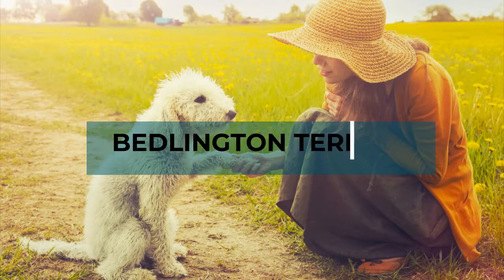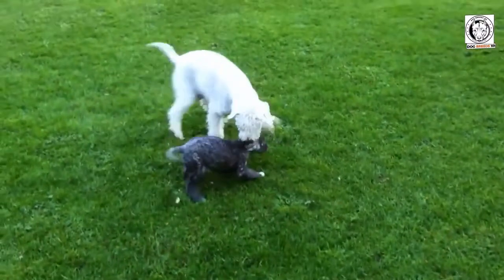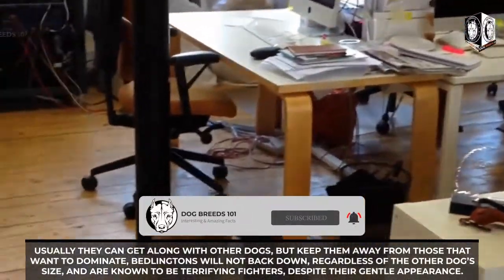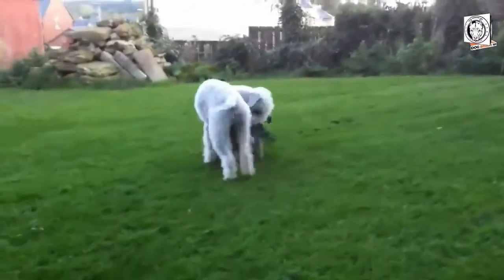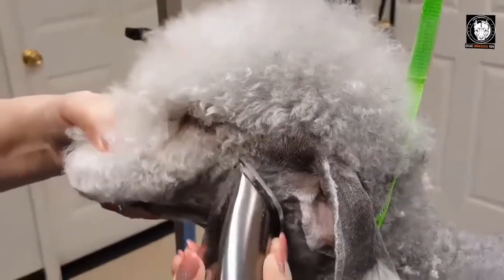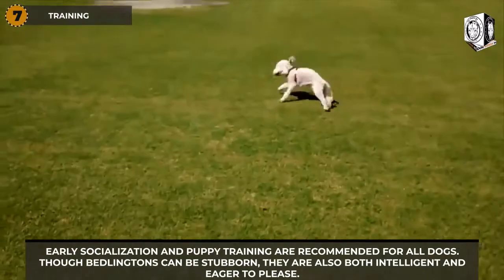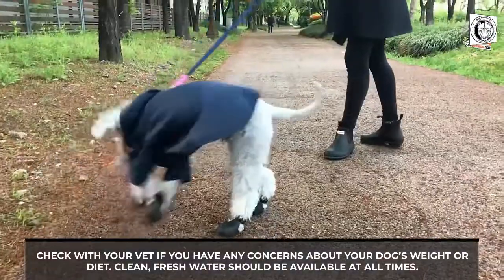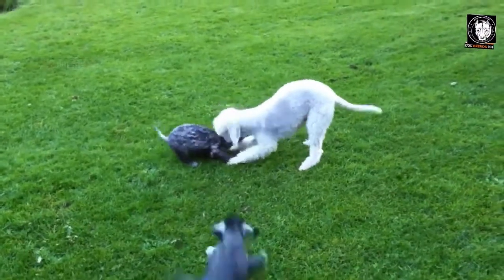Bedlington Terrier Dog Breed - Bedlington Terrier (Puppy) Temperament Characteristics Facts & Traits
Hello and welcome to the Dog Breeds 101. Today we are going to talk about most popular Bedlington Terriers dog breed.

In this new Dog Breeds 101 video, we are going to explore interesting and amazing facts about bedlington terrier dog breeds. 'We discover the Bedlingtong Terrier dog's origins, temperament, physical characteristics, weight and height, How to groom a bedlington terrier dog at home, its excercise and training, its nutrition, health, care & treatment.
We also highlight potential health risks in the Bedlington Terrier's Dog Breed. By highlight the different needs of the Bedlington Dog Breed, you can better care for the breed and what you need to do to care for them to live a long life of health and happiness.

Bedlington Terrier Dog Breeds 101 - Interesting and Amazing Facts, Temperament, Characteristics, and Traits
The Bedlington terrier dog breeds has the appearance of a little lamb. Bedlington has pear-shaped. They are different from other Terrier breeds with their arched backs and long legs. The Bedlington has a thick double coat of a mixture of hard, and soft hair standing out from the skin. Bedlington Terriers come in a variety of coat colors: Blue, Blue and Tan, Sandy, Sandy and Tan, Liver, and Liver and Tan. Bedlington Terrier puppies start life with darker coats that lighten as they move toward maturity.

The Bedlington Terrier was developed in and named after the mining town of Bedlington in the country of Northumberland, England in the early 19th Century. The original name for the Bedlington Terrier was the Rothbury Terrier, named after the district of Rothbury, located on the English border. About 1825 the breed was renamed the Bedlington Terrier, after the Bedlington Mining Shire. It was also used as a vermin hunter by the miners of Bedlington. Both the Otterhound, and Dandie Dinmont Terrier, are possible contributors to the breed. Some breeders, especially those in England will cross Bedlingtons with Whippets and Greyhounds to produce what they call Lurchers.
The Bedlington Terriers are intelligent playful, cheerful, and loyal to its owners making them a good family pets. Bedlington Terrier Dogs, are Love to spend time with its owner their children and fairly friendly to strangers, and loving to children.  Bedlington Terrier Breed, needs to learn to get along with cats, and other household animals when it is young. Bedlingtons will not back down regardless of the other dog’s size and are known to be terrifying fighters despite their gentle appearance. Bedlington Terrier Bred to hunt, they will chase moving animals which means other small pets or livestock, such as rabbits, chickens, hamsters, may not live peaceably with your Bedlington Terrier.  Bedlingtons are super-fast runners, and need to be taught to come back when called.

Gromming
The Bedlingtons has many advantages over most other terriers when it comes to show grooming. Bedlington Terriers Breed crisp and curly coat is a mix of soft and harsh but not wiry hair. Bedlington Terrier Dogs need to be combed at least once a week to prevent matting.

How to grooming a Dog at Home.
Bedlington Dog Breeds requires specialized clipping every eight weeks in order to maintain the health and beauty of their coats. It is probably best if you learn to do it yourself. Some owners prefer to learn the process they use both scissors and electric clippers while others are happy to take their Bedlington to a groomer.

Dogs Grooming Info
Bedlington terrier Breeds should be brushed weekly and clean the pluck inside the ears. Bedlington terrier’s nail should be trimmed on regularly because long nails can be harm the dog and as well as problems while walking and running.

Dogs Grooming Face and Head
Bredlington Terrier Breeds is one of the Dog Breeds that are to be shown require higher levels of grooming.

Nutrition
The Bedlington Terrier's Breed, should do well on a high-quality dog food, whether commercially manufactured or home-prepared, with your veterinarian’s supervision, and approval.

Exercise
The Bedlington Terrier Dog, needs ample of exercise, to lower the risk of mischievous behavior.
Bedlingtons, like most Terriers, have a fair amount of energy, and require regular exercise, to stay fit and happy.
Despite their lamb-like looks, Bedlingtons were bred to chase small animals, and that’s what they do.